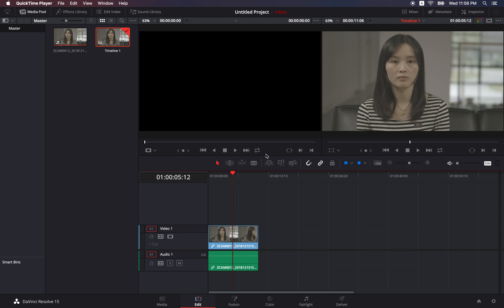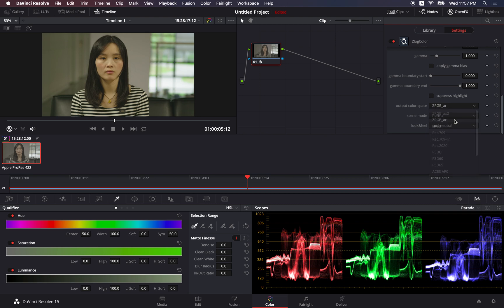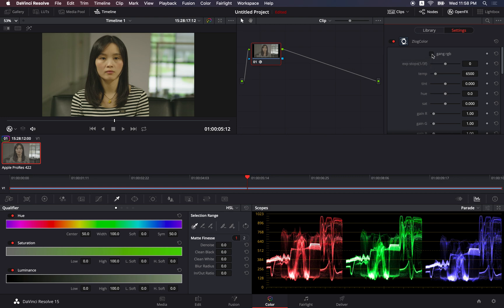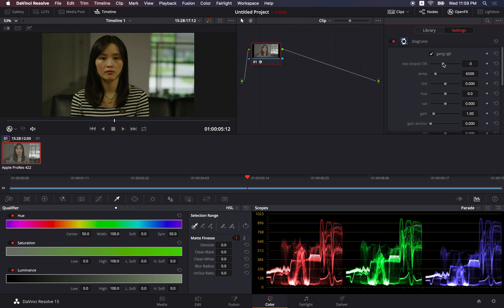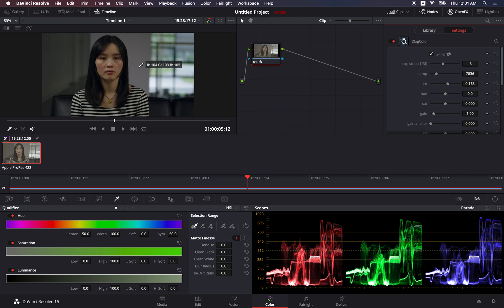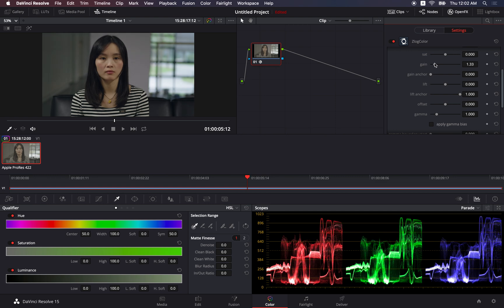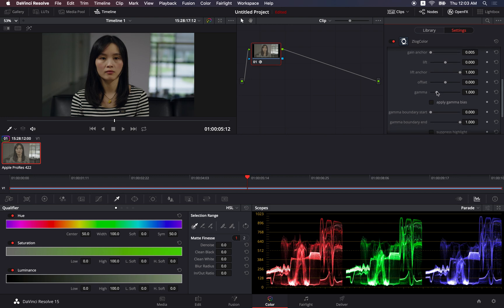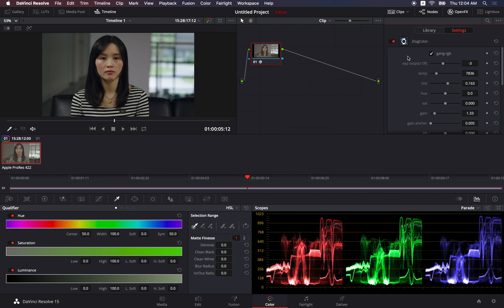Z CAM_LUT Plugin_Tutorial 1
Basic tutorial on how to use Z CAM LUT Plugin